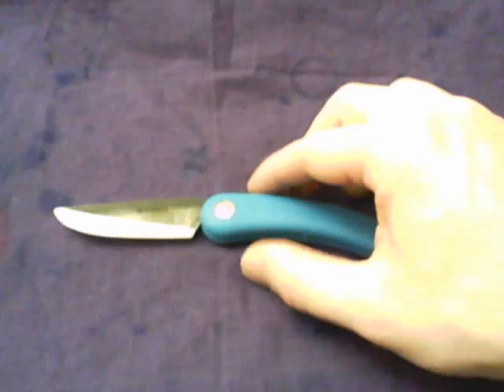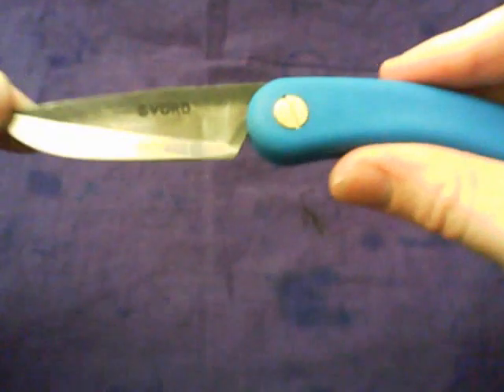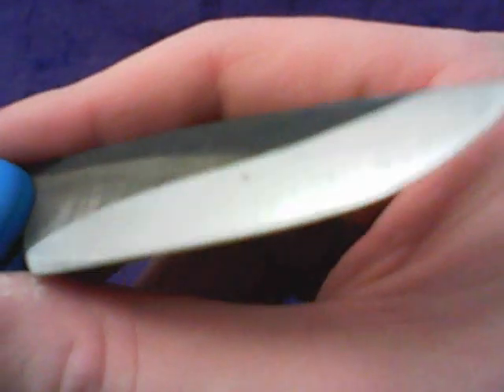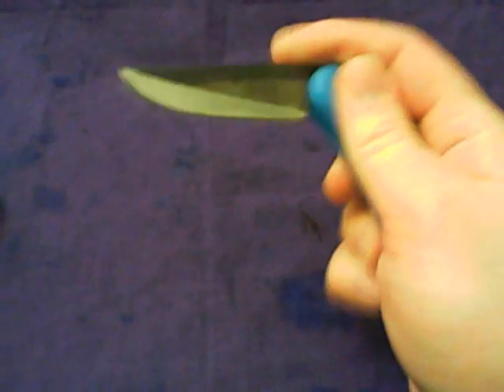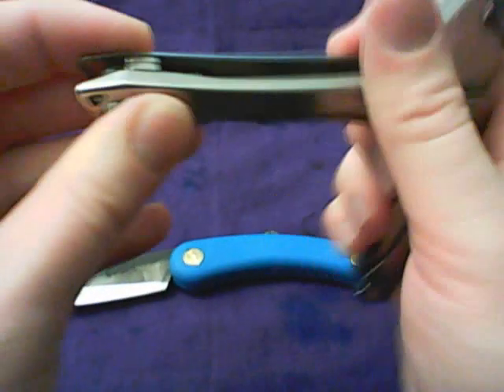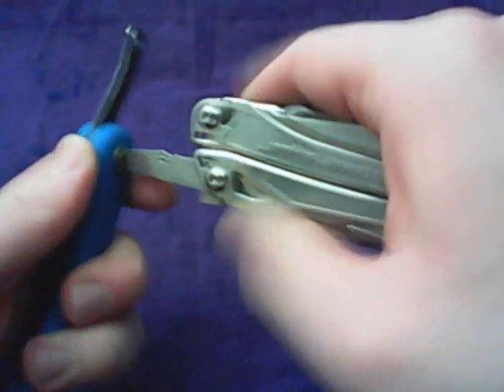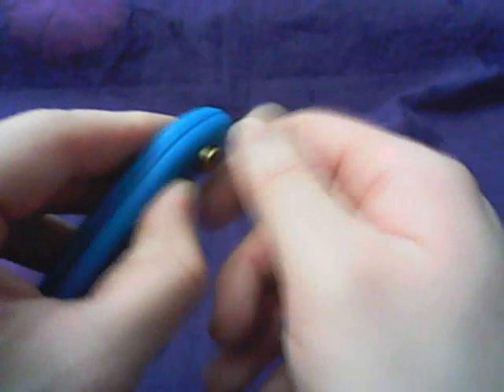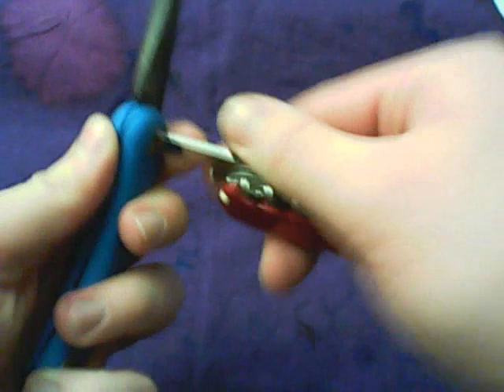Svord Peasant knife Mini PKM Small Update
Fantastic Knife if you know how to sharpen your blades.